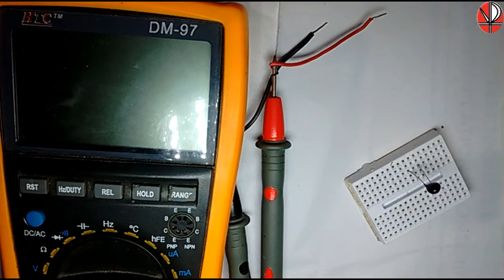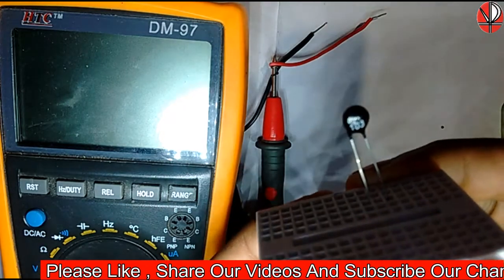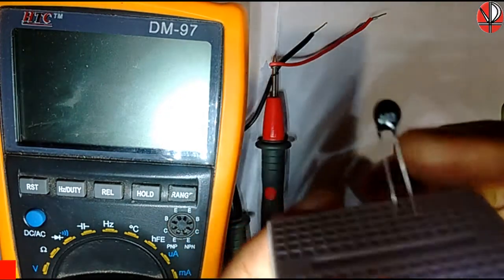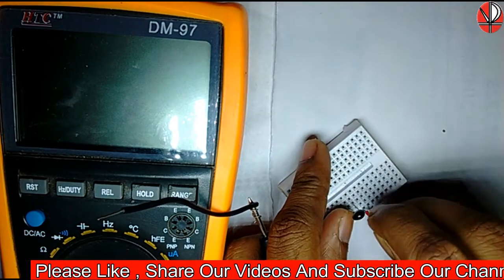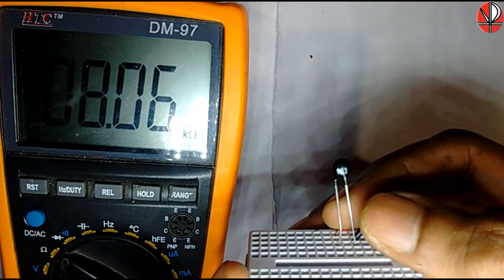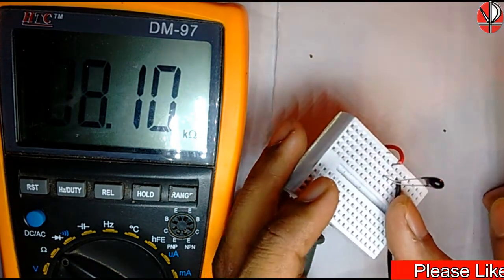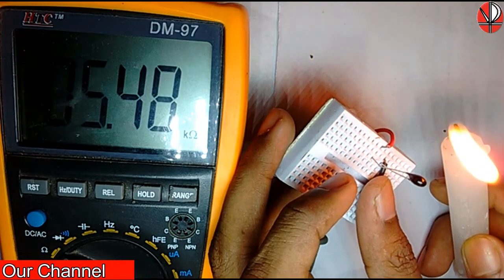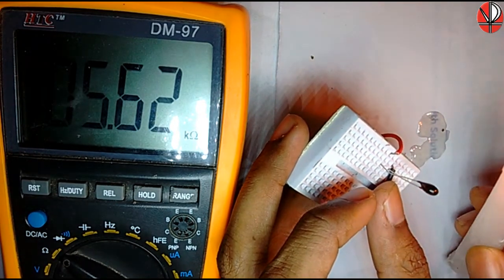What is a Thermistor?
A thermistor is  a resistor whose resistance is dependent on temperature.  There are two types of thermistors: Negative Temperature Coefficient (NTC) and Positive Temperature Coefficient (PTC). With an NTC thermistor, when the temperature increases, resistance decreases.Simillarly for ptc,resistance increases with increase in temperature.

what is buzzer?

what is rpm meaning | what is rpm of dc motor

what is a piezoelectric sensor?

what is motor shield | why motor shield ? H

what is PIR motion sensor /detector | Passive infrared motion sensor basic

What is PWM | How to generate PWM signal using Arduino